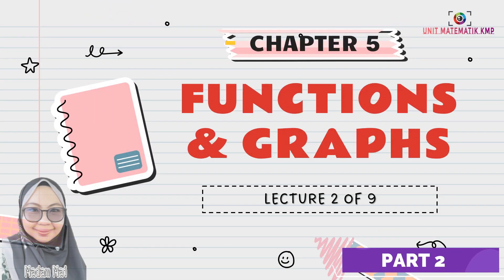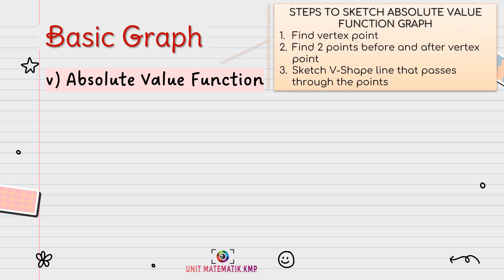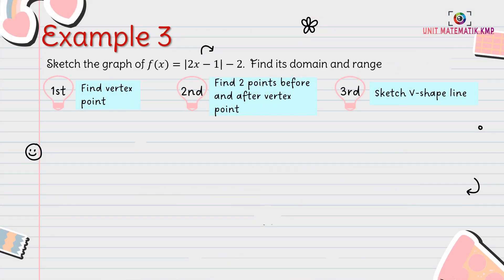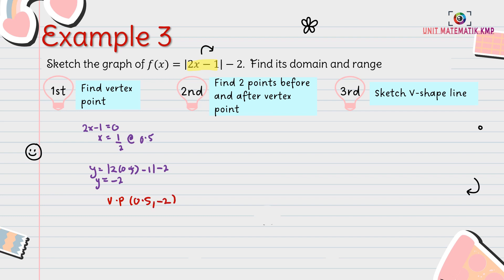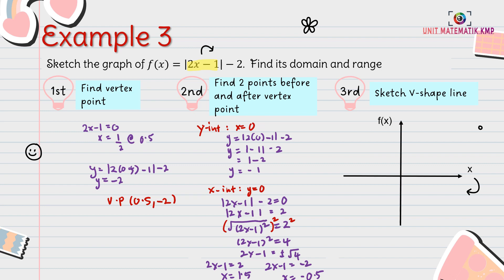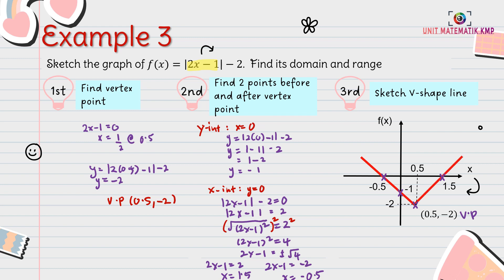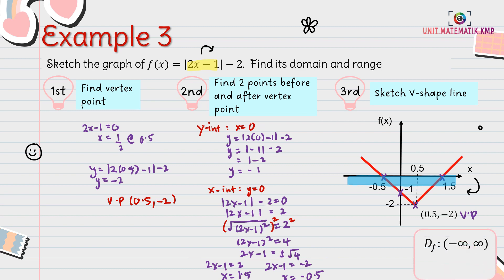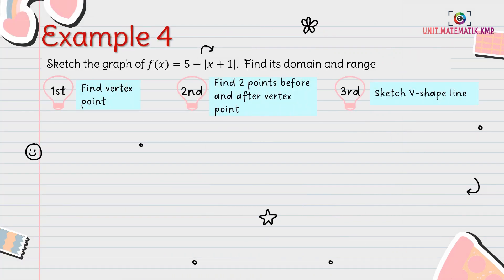AM015 CHAPTER 5 (LECTURE 2 OF 9) PART 2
FUNCTIONS & GRAPHS